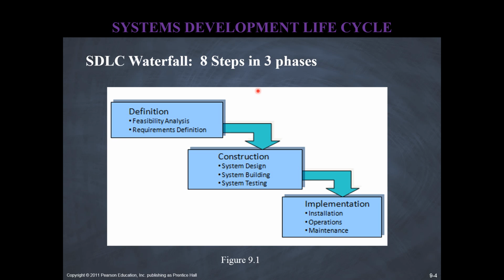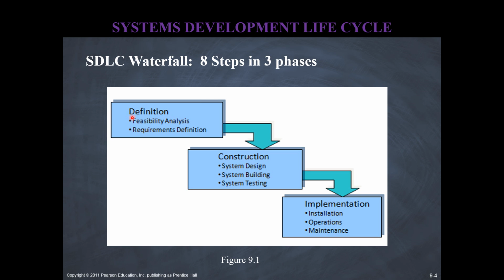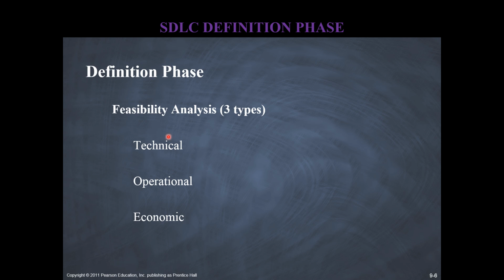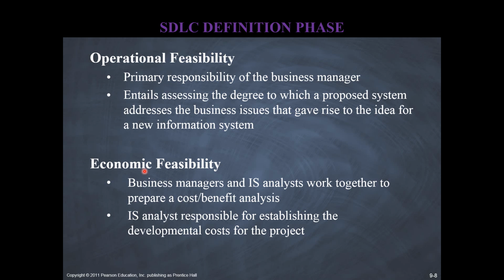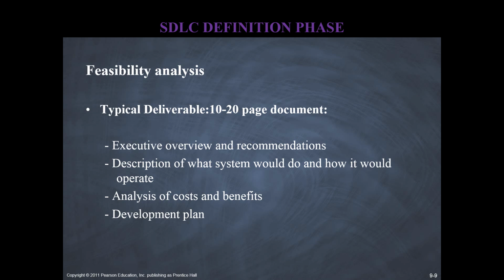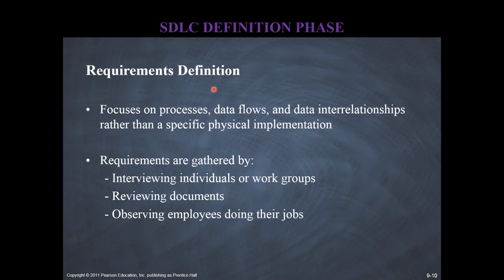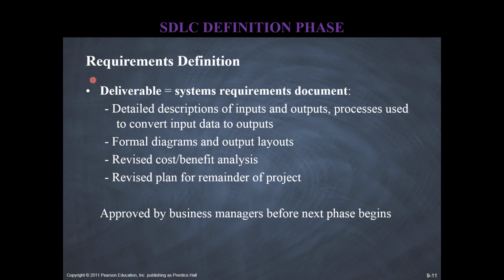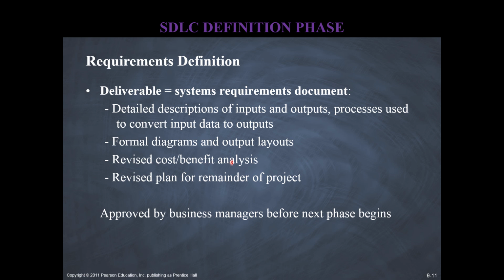Chapter 9 Part 3